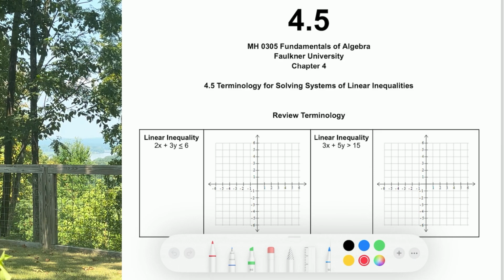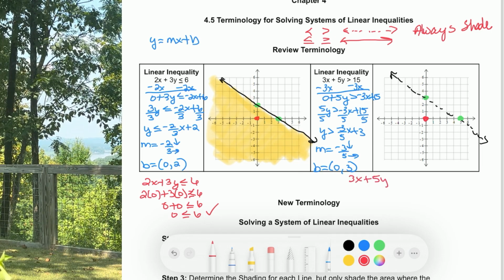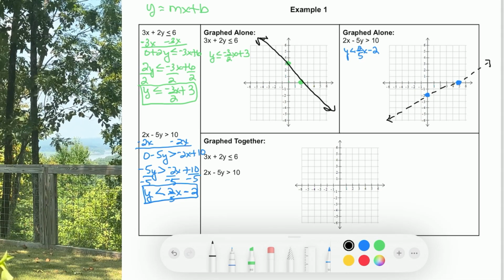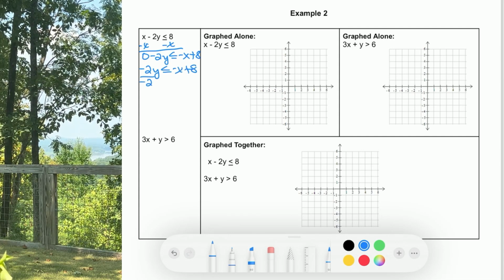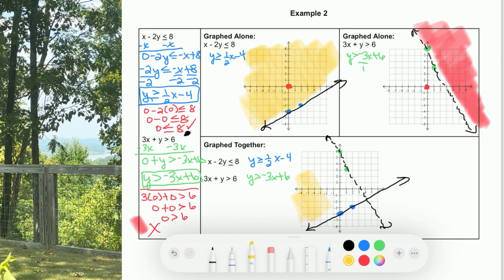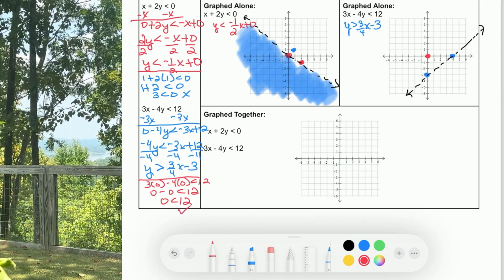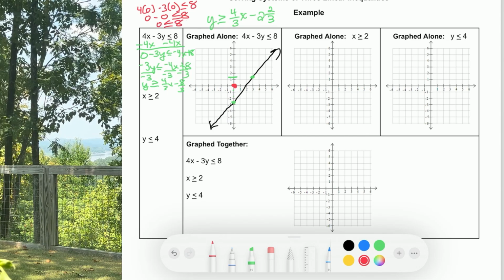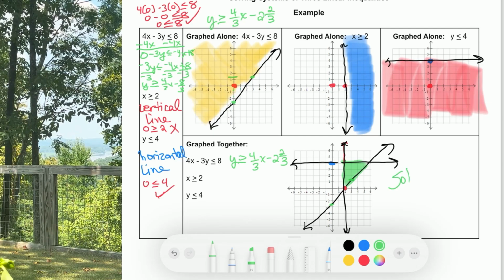4.5 Terminology for Solving Systems of Linear Inequalities